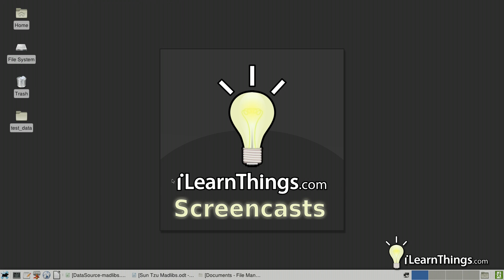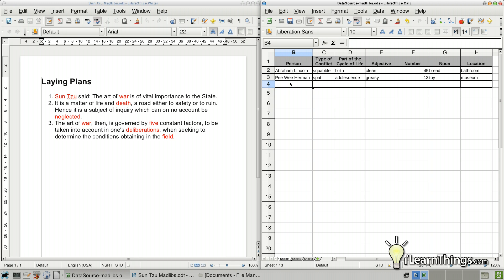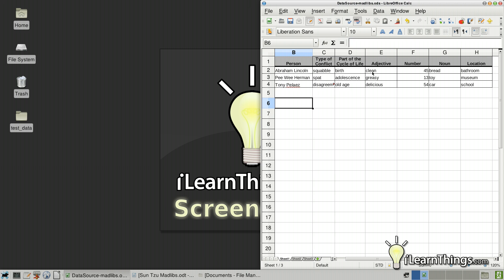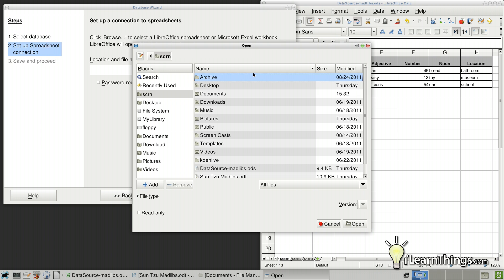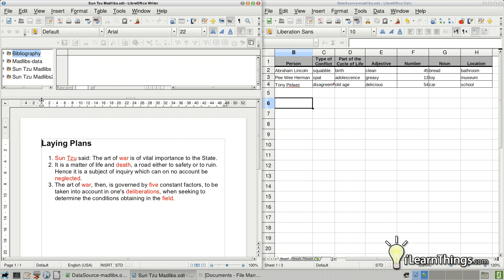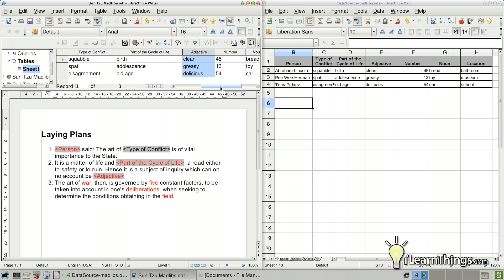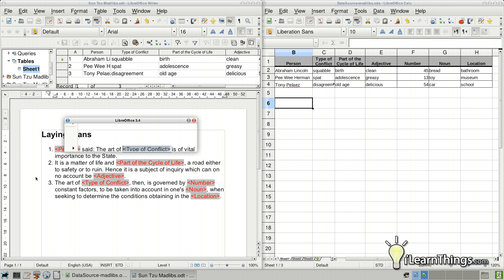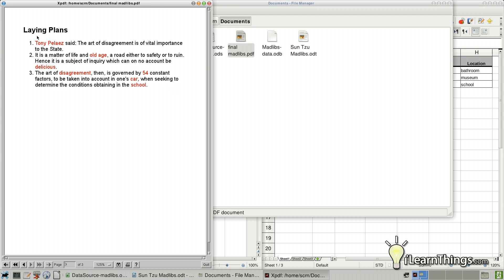Mail Merge in LibreOffice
In this tutorial we take a look at using LibreOffice to perform a "mail merge".  Mail merge allows you to take data you store in a spreadsheet or database, such as the names an addresses of your contacts, and integrate them into a text document.  This process is used frequently to create mailing labels, or to personalize letters for mass mailings.  I tried to make the topic a little more interesting by turning it into a game of Madlibs.  Though the format is a little different, the process is the same.